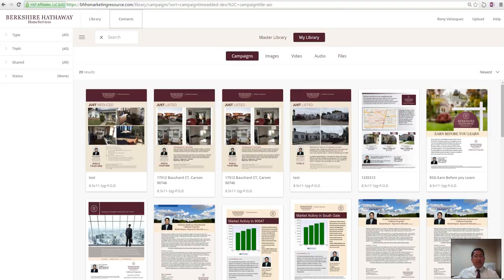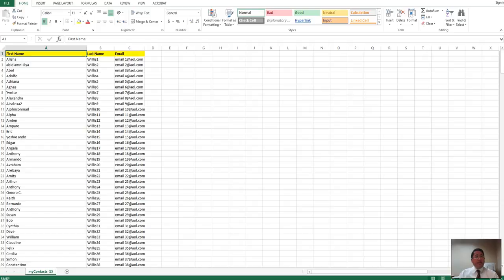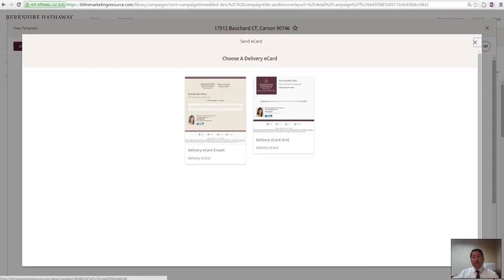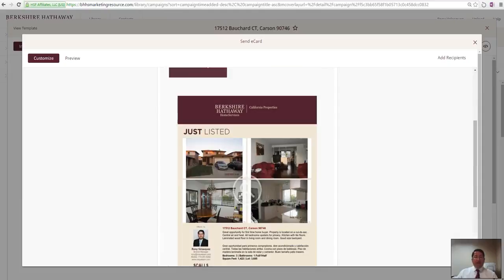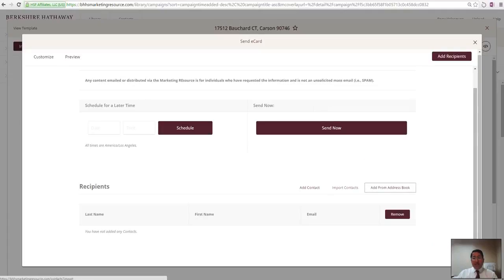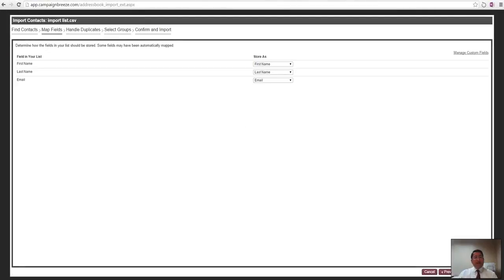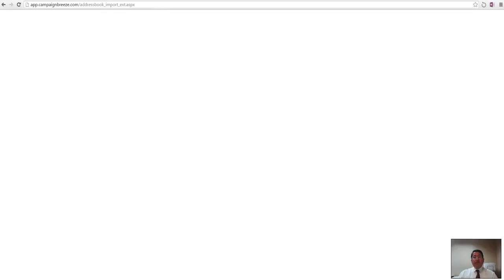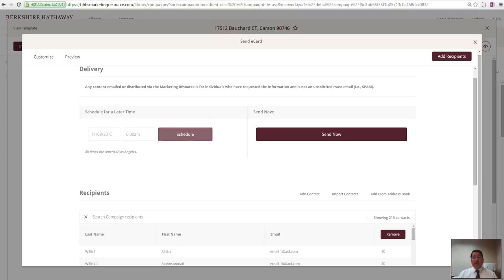How to Send your BHHS flyers to your Contacts